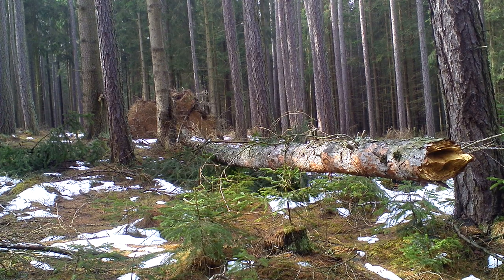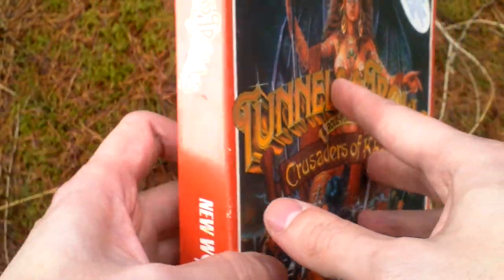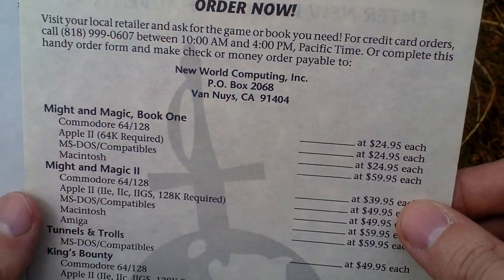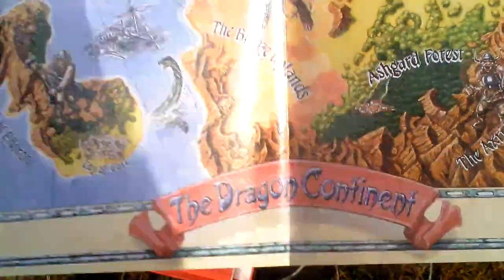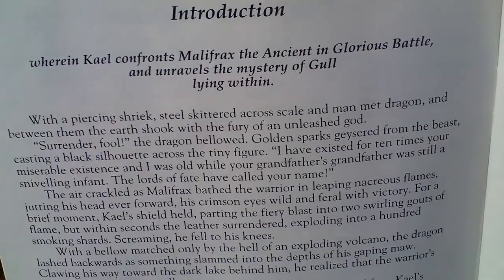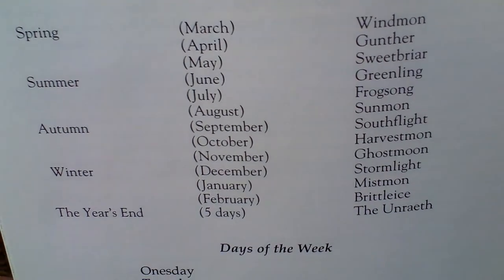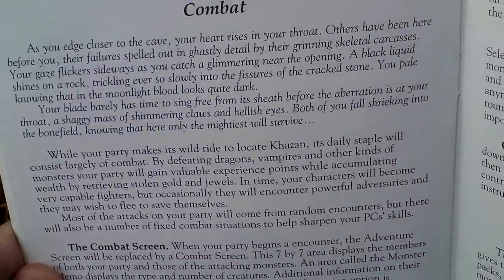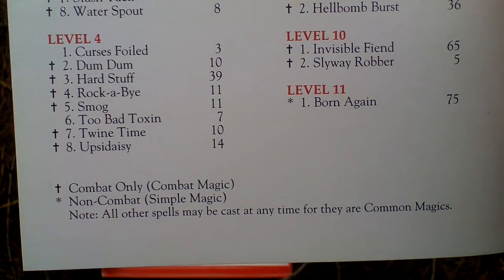Tunnels & Trolls Crusaders of Khazan Unboxing (PC) ENGLISH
Tunnels & Trolls: Crusaders of Khazan

Developer: New World Computing, Inc.
Release Year: 1990
Genre: RPG
Platform: PC
Edition: US

wikipedia.org: A long time ago, a war broke out in the Dragon Continent between the great wizard Khazan and the demon queen Lerotra'hh the Death Empress and her sorcerer consort Khara Kang. Wishing to stop the bloodshed, Khazan proposed a truce to Lerotra'hh: Khazan would go into exile in exchange for a promise that the evil pair would allow humankind and monsterkind to coexist peacefully. Lerotra'hh accepted the proposal and Khazan was never heard from again. As the game begins, however, Lerotra'hh has broken the pact and now she prepares her Dark Legions again to attack again. The player's quest is put this threat to an end (meaning killing Kang and then Lerotra'hh) and to bring Khazan back to this world to enforce the peace.